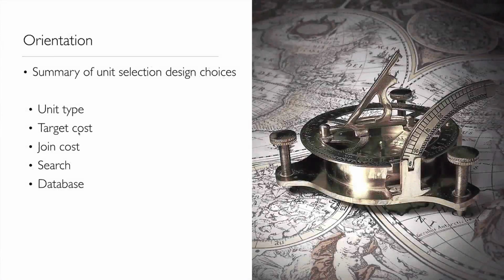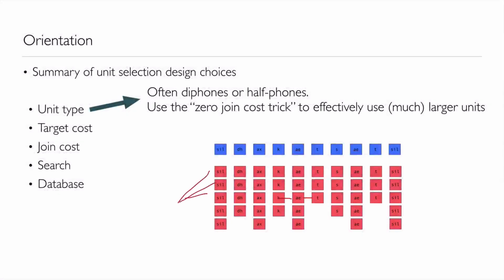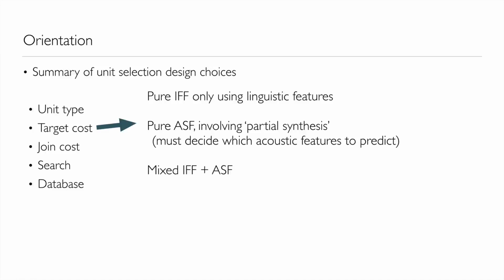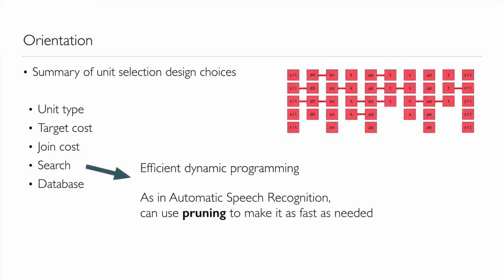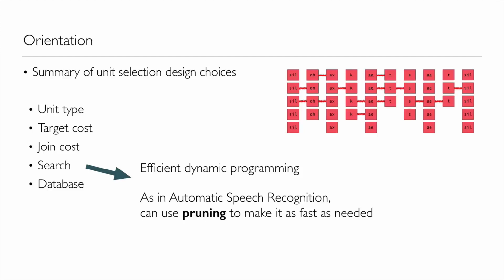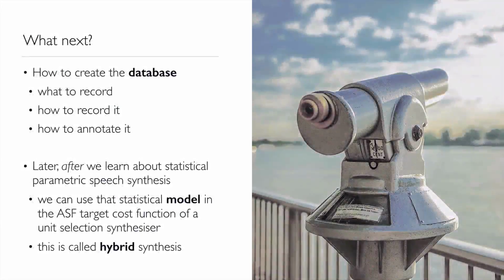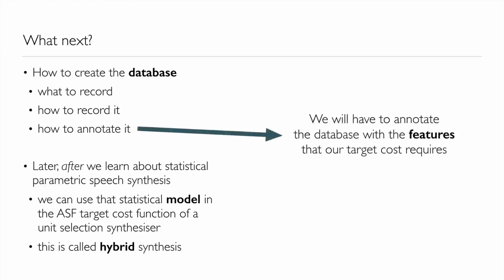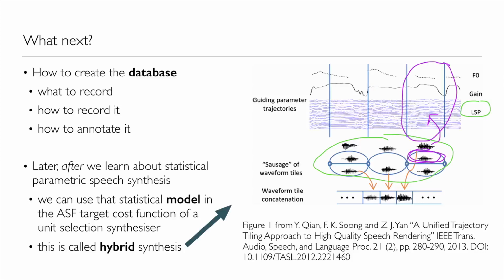Speech Synthesis - Module 3 unit selection target cost functions - 3 Design choices